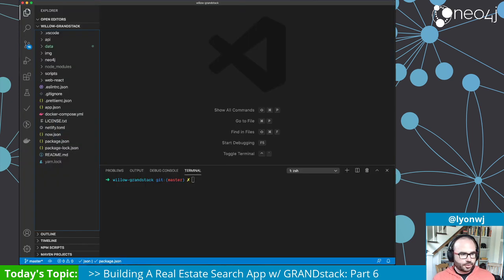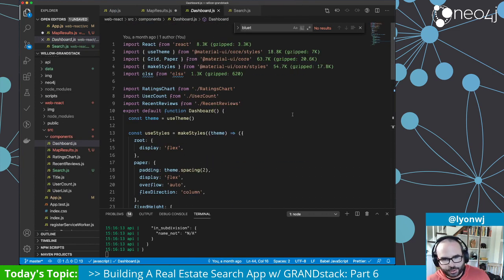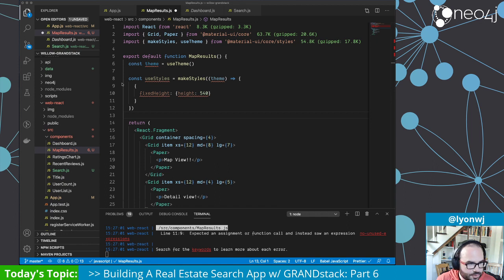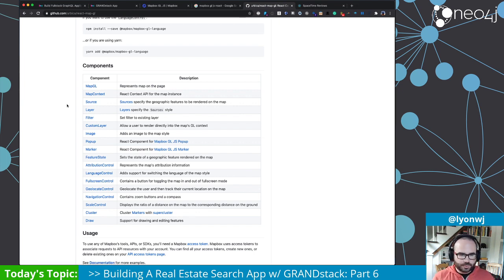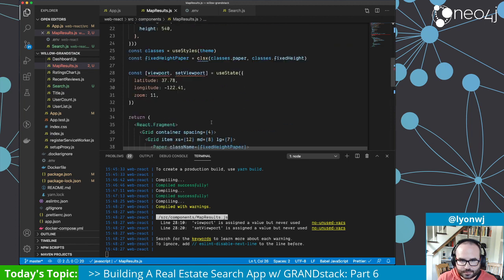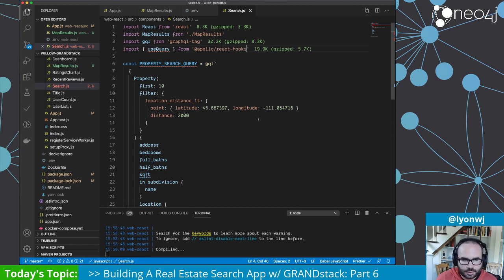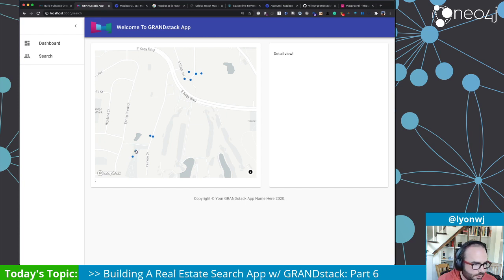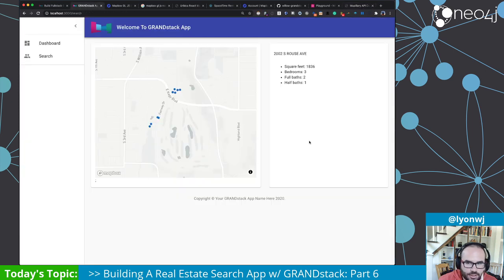Building A Real Estate Search App w/ GRANDstack: Part 6 | Adding a map view and search results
We add a JavaScript map component using Mapbox GL JS and start showing some search results in our app using GraphQL & Apollo Client React hooks.